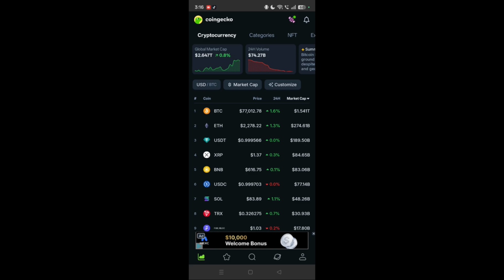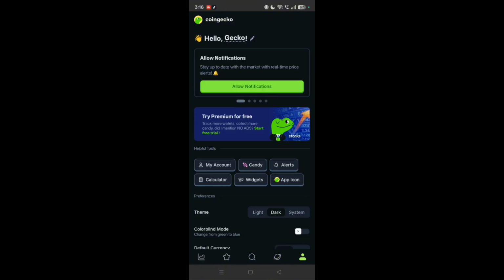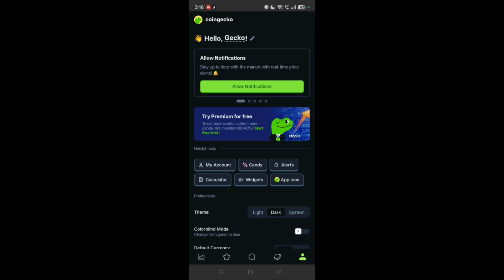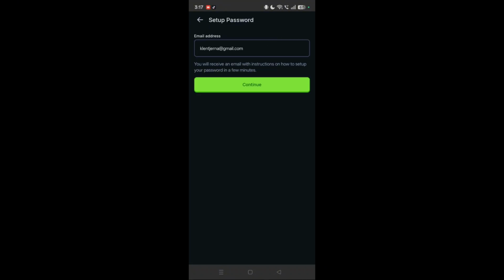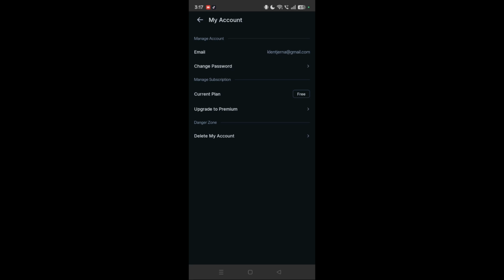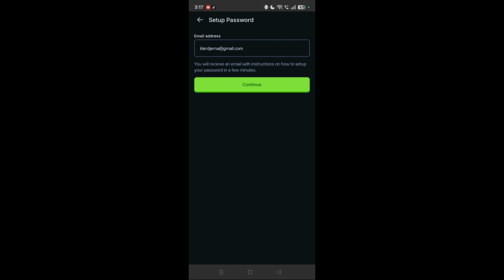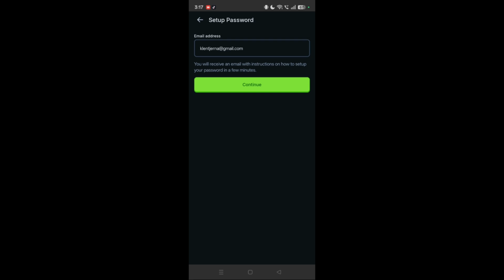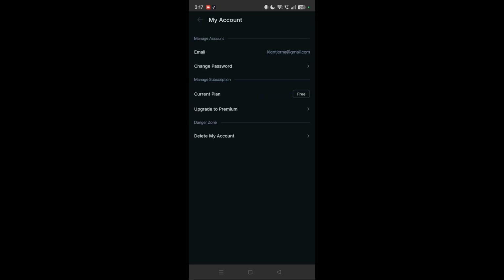How to Change Your Password in CoinGecko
In this video, you’ll learn how to change your password in CoinGecko step by step. Open the CoinGecko app or website and log in to your account. Go to your Profile or click your account icon, then select Settings.

Find the Security or Password section and click Change Password. Enter your current password first, then type your new password and confirm it. Make sure to use a strong and secure password for better account protection.

Once saved, your password will be updated instantly, and you may be asked to log in again using your new credentials. 🔐📊📱